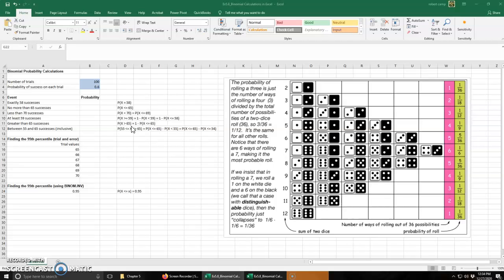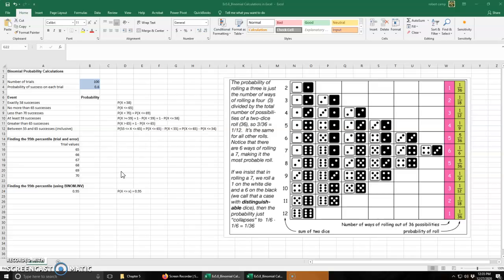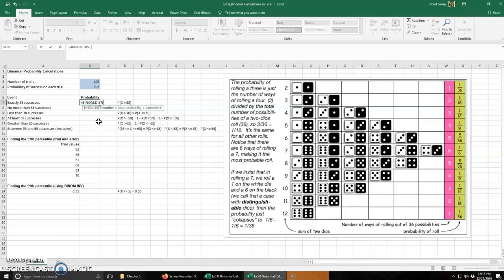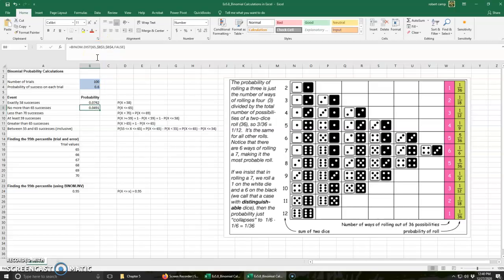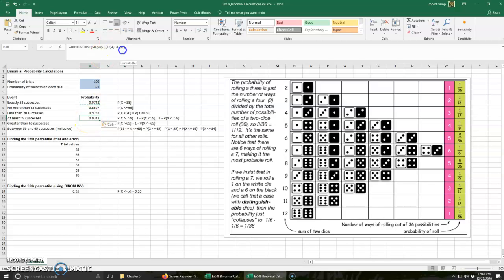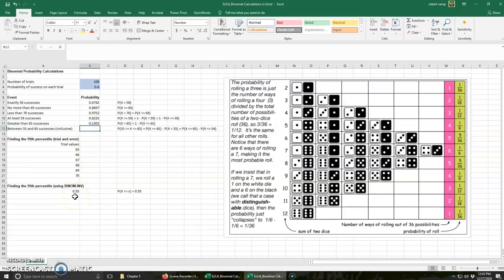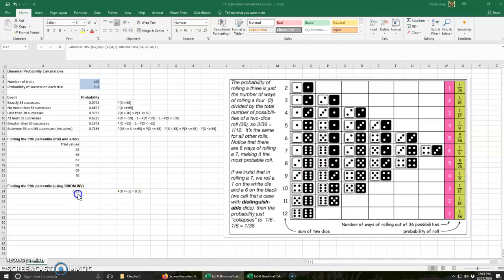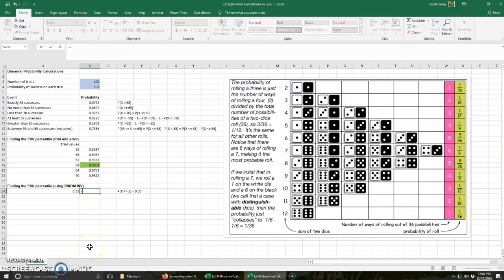BS5 Example 5.8